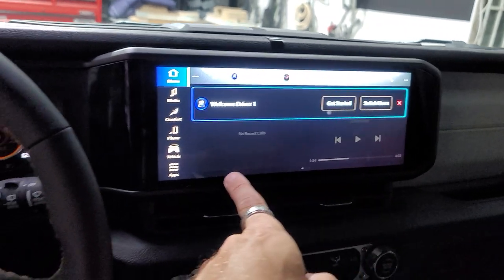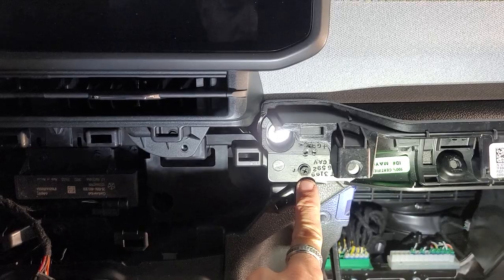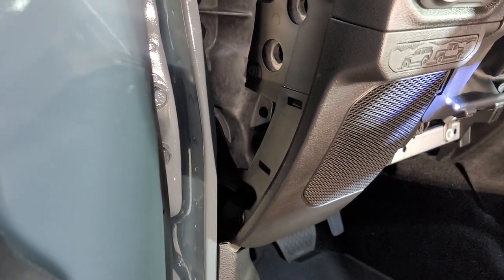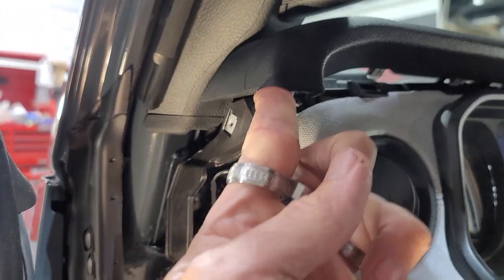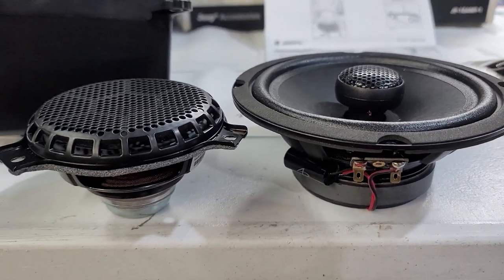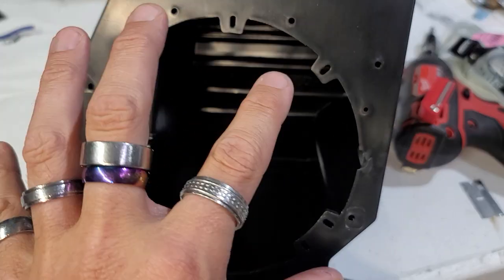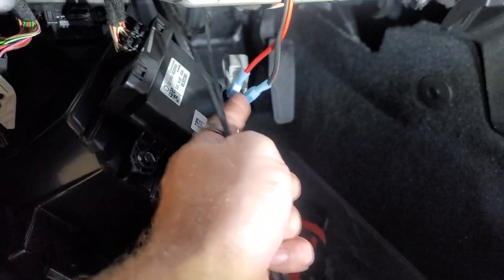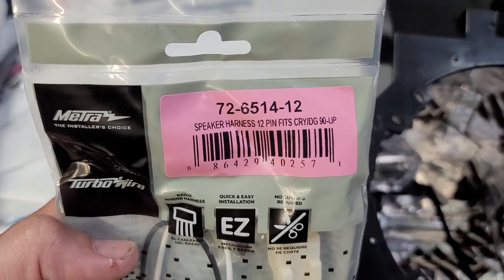2024 JEEP WRANGLER AUDIO UPGRADE / HOW TO INSTALL DASH AND LOWER POD SPEAKERS / AMP AND POWERED SUB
2024 JEEP WRANGLER AUDIO UPGRADE / HOW TO INSTALL DASH AND LOWER POD SPEAKERS / AMP AND POWERED SUB

2.75 SPEAKERS ---
KICKER---

3.5 SPEAKERS
KICKER

6.5 INCH SPEAKERS

JBL
---4 PACK

5.25 INCH SPEAKERS
KICKER

POWERED SUB 8 INCH SONY

POWERED SUB 8 INCH KICKER

OTHER PRODUCTS WE USE

CAR AUDIO
CAR STEREO
CUSTOM INSTALL
COMPUSTAR
NUSTART
ARCTIC START
CARBON FIBER
FIBERGLASS
INTERIOR REDESIGN
EXTERIOR REDESIGN
PAINT WORK AND BODYWORK
PAINT CORRECTION
AUDIO AND VIDEO
MOBILE VIDEO
WHEELS AND TIRES
SUSPENSION